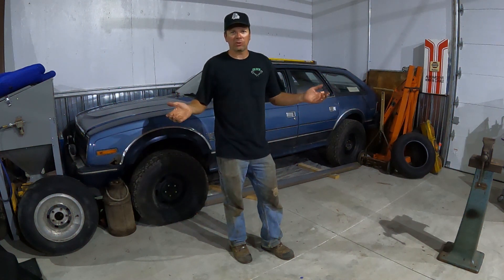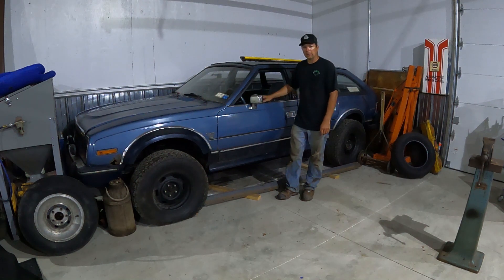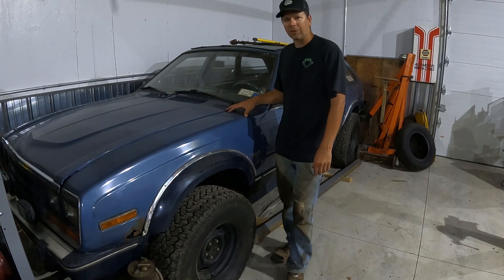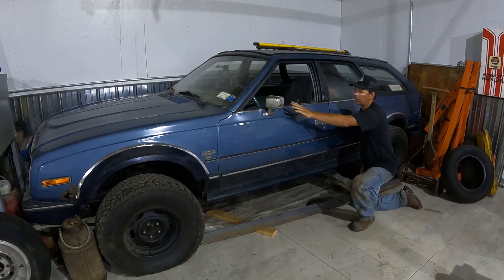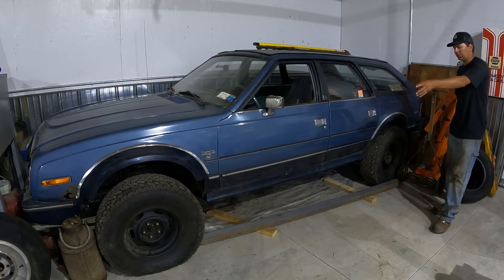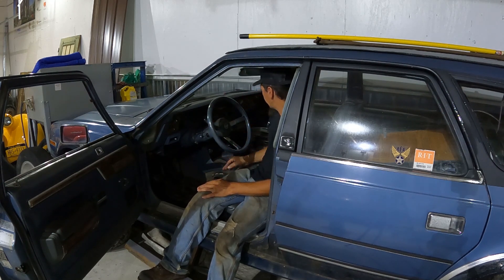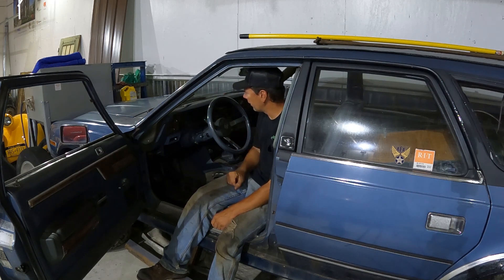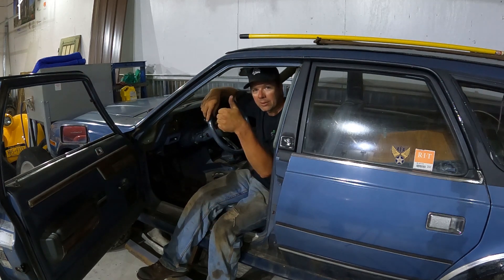What was your first car? Mine is this 1984 AMC Eagle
This time at the Quick Speed Shop its another installment of Whatchya Talkin' About Wednesday and today's topic is:  What was your first car?  Mine was and still is this 1984 AMC Eagle wagon that I have owned since 1995.

This car was my daily driver from 1995 until 2009.  It has 203,000 miles on it and has a whole bunch of work done to it.  Here are the specs

AMC 258 straight 6 engine
BW T4 4 speed
NP229 low range TC from a Jeep GW
Dodge Magnum 9.25" rear with Suregrip
Homemade front and rear suspension lift
Dodge Diplomat cop car rims
Custom brush guards
SX/4 bucket seats
SX/4 Power Bulge hood

Currently the car is off the road, but I hope to restore it soon and be driving it for years to come.